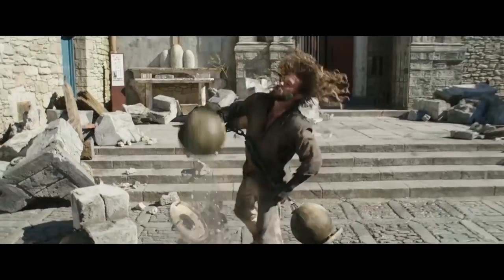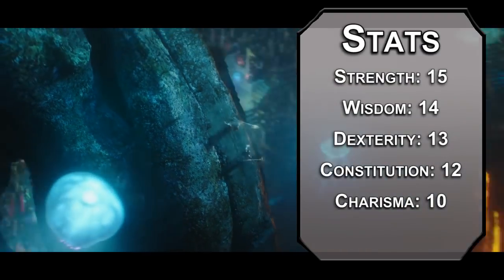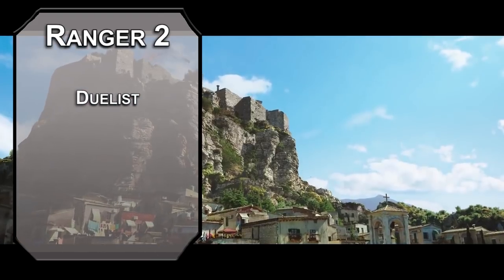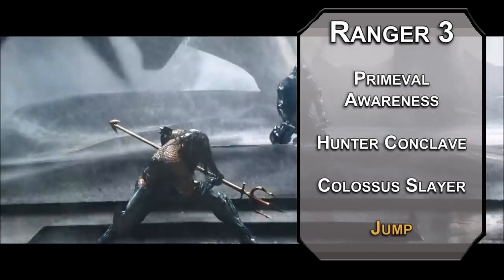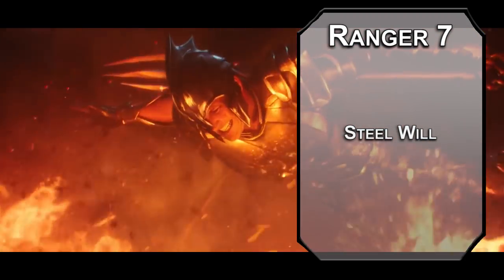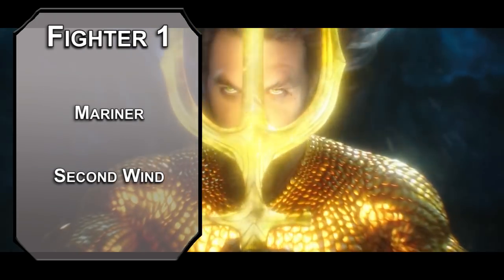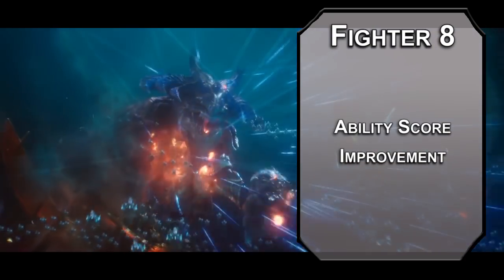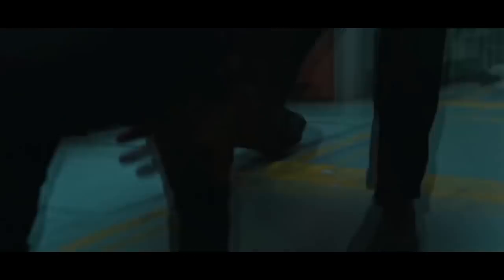How to Play Aquaman in Dungeons & Dragons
Today we've got a build for Aquaman in D&D 5e. If you need an ocean character for you Ghosts of Saltmarsh campaign, this is a great build.  With mobility no matter where you are, and the ability to call in for back up, this is a great front-line fighter, land or sea.